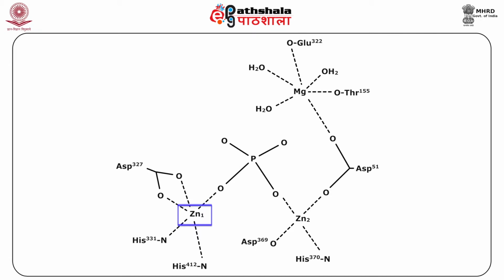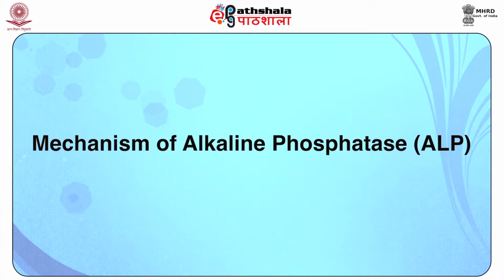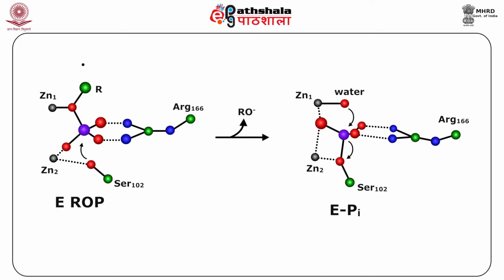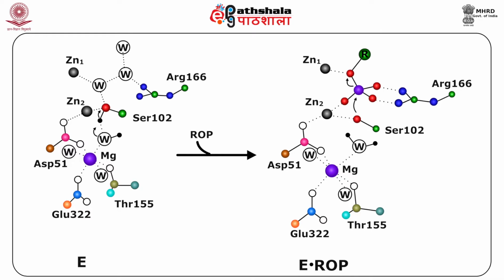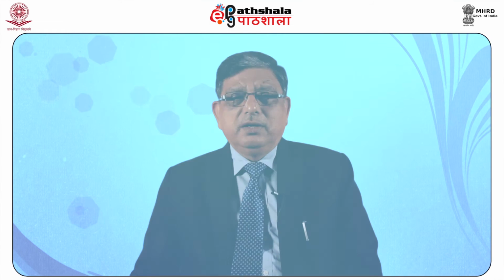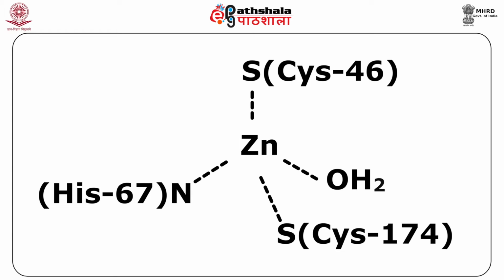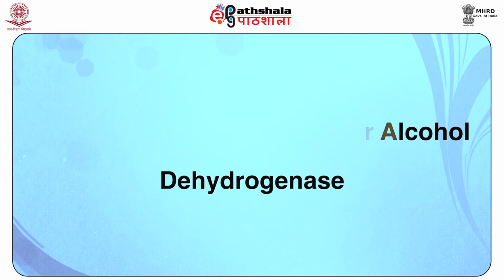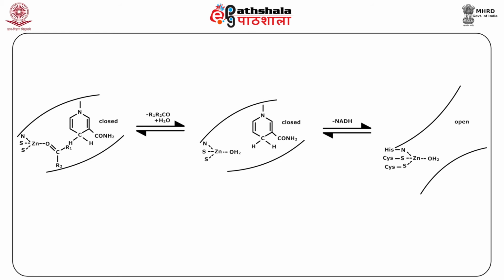Zinc enzymes Part 2 (CHE)